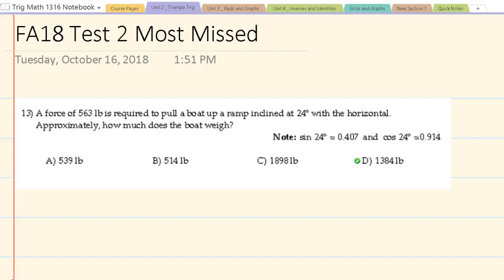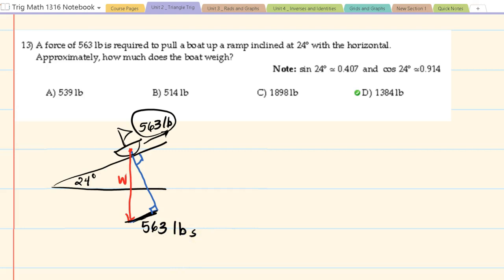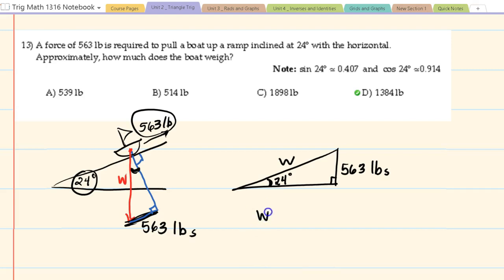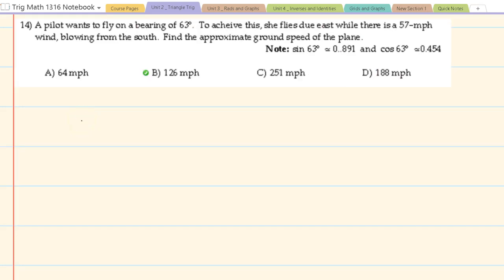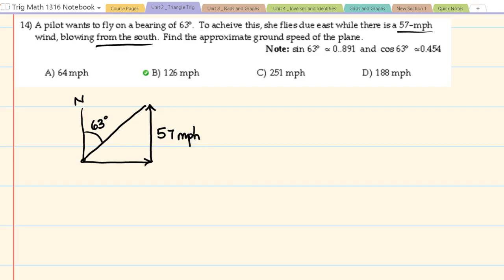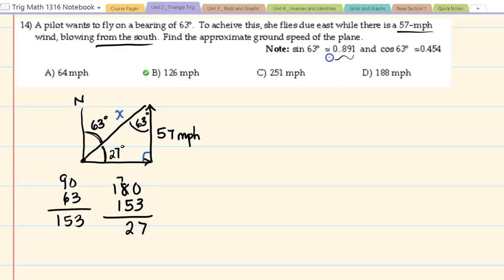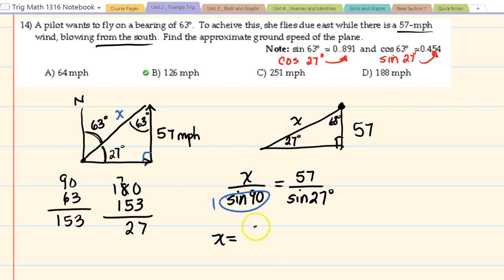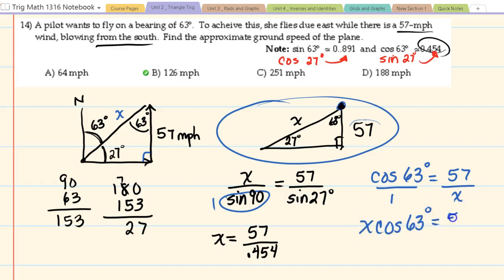FA18 1316 Test 2 Most Missed